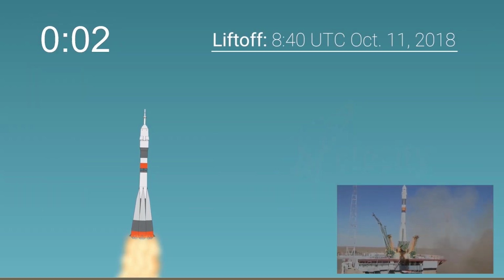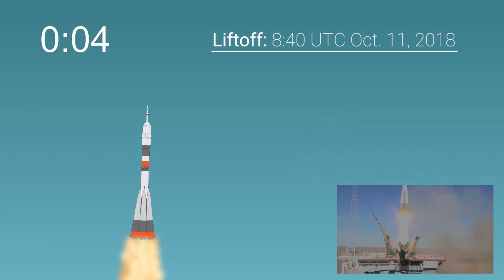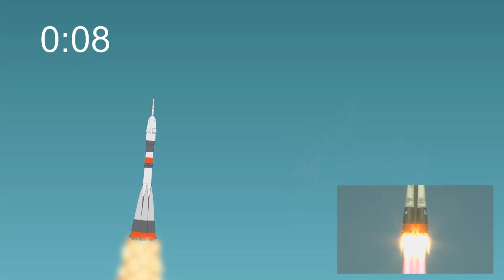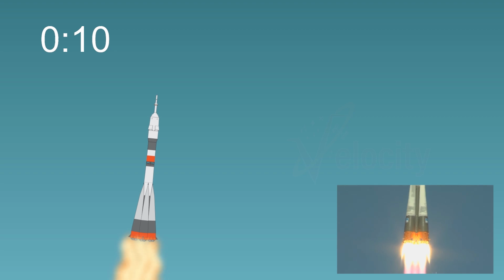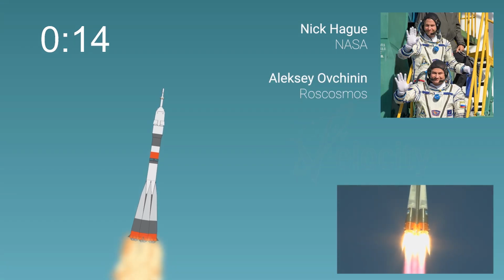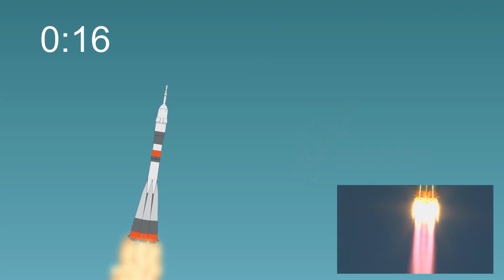Soyuz MS-10 Abort Animation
In October 2018, a booster failure caused Soyuz MS-10 to abort its attempt to fly to the ISS.

On Oct. 11, 2018, Russian cosmonaut Aleksey Ovchinin and NASA astronaut Nick Hague attempted to launch to the International Space Station in their Soyuz MS-10 spacecraft. However, about two minutes into flight, a booster failure prompted an in-flight abort.

Liftoff took place at 8:40 UTC and the initial phase of the launch appeared to go by the book. The launch escape tower jettisoned about 1 minute, 54 seconds into the flight as planned and the four strap-on boosters about four seconds later. That’s where things went wrong.

An improper separation by one of the four strap-on boosters resulted in a collision with the core stage. This triggered an automatic abort

But because the escape tower was already gone, it was the engines in the payload fairing that pulled the capsule, along with the orbital module, away from the failing booster. Less than 40 seconds later, a second set of thrusters on the fairing pulled it and the orbital module away from the capsule.

This animation is an approximation based on what was seen, and what information has been released.

ABOUT ME
My name is Derek Richardson. I’m a journalist who has been writing about space for nearly a decade. I primarily create content about the space industry, but I also do freelance editing and research. Since 2020, I have been regularly making video content on this channel about human spaceflight -- the International Space Station, the Artemis program, and more. When I’m not doing any of that, my hobby is making scale paper space models, which you can sometimes see in some of my videos.

FROM EARTH TO BEYOND: CHRONICLING THE HUMAN SPACEFLIGHT ODYSSEY
Orbital Velocity explores humanity’s ongoing trek toward a multiplanetary future with engaging, accurate content for all, from casual observers to passionate space enthusiasts.